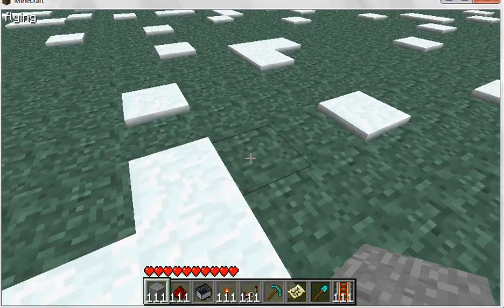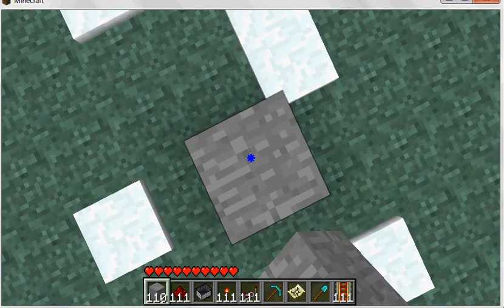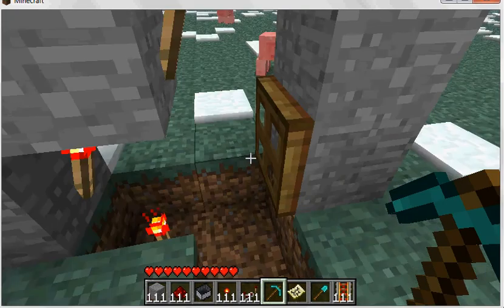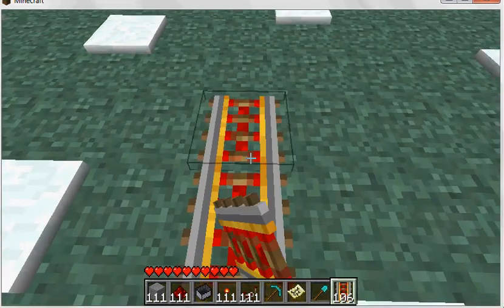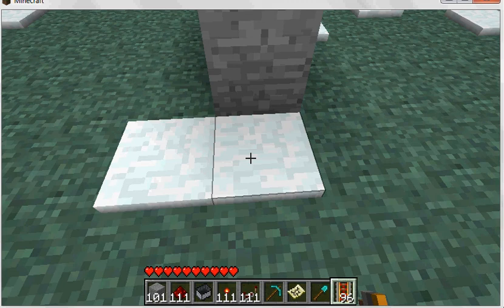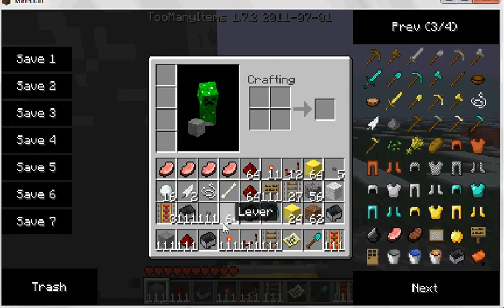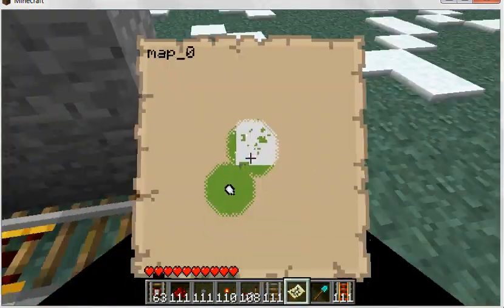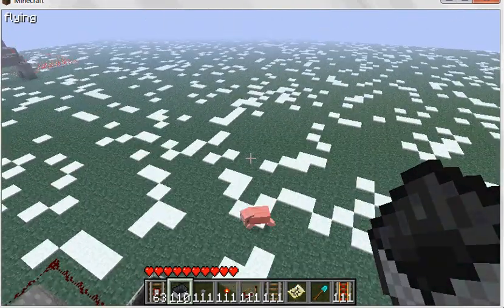94211 minecraft tutorial how to make a train station